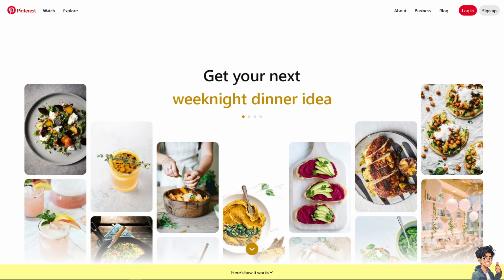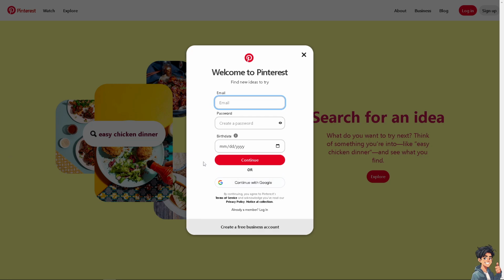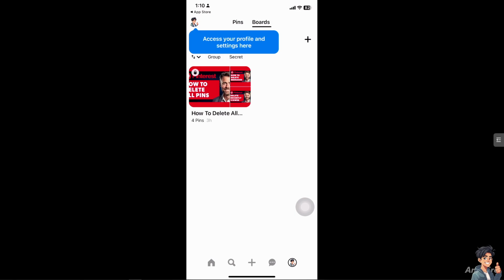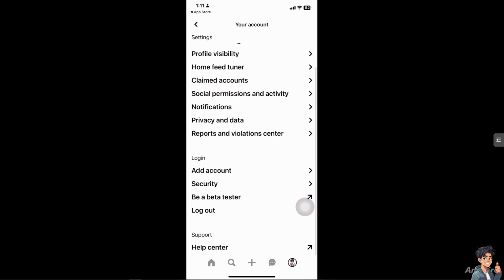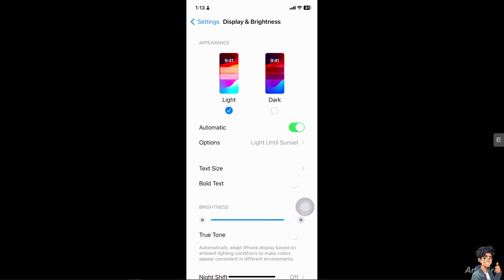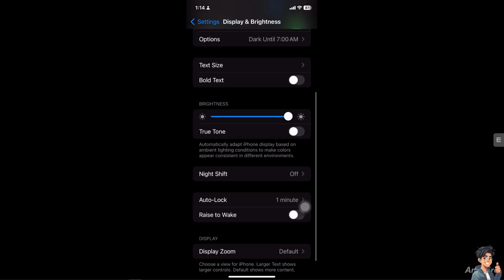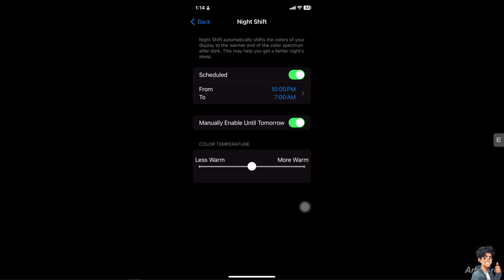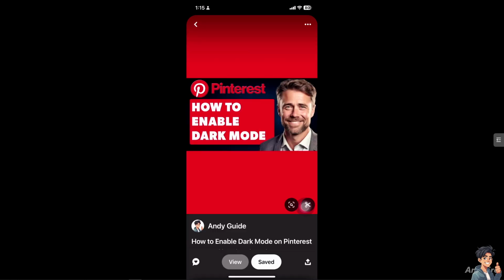How to Enable Dark Mode on Pinterest (Full 2025 Guide)